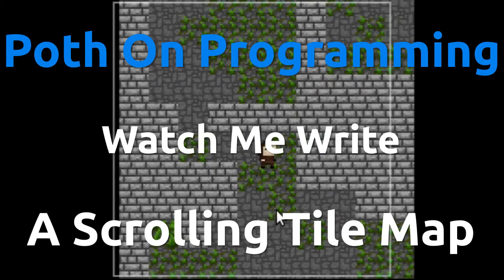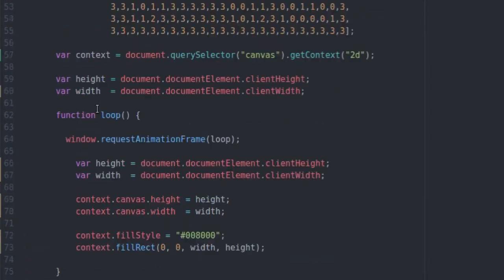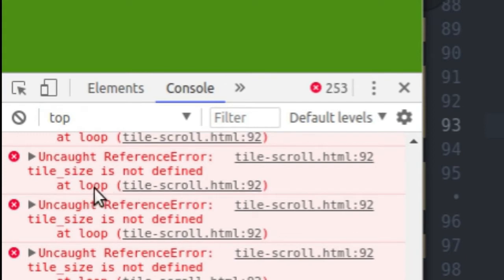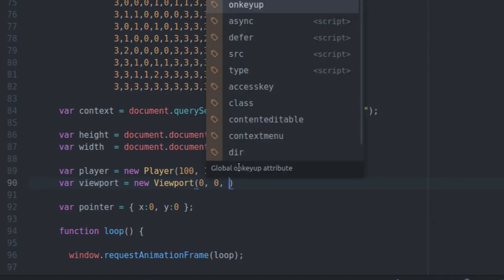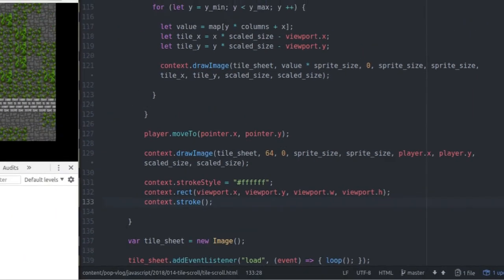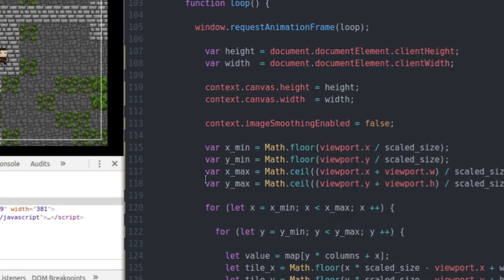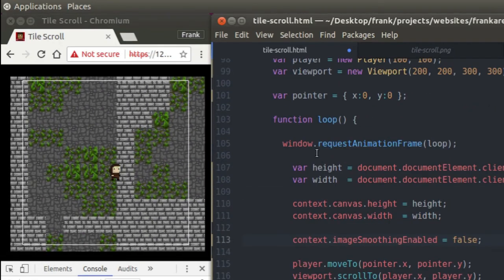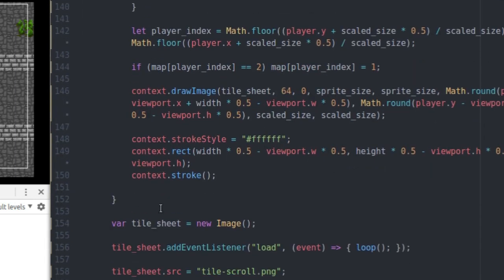Watch Me Write A Scrolling Tile World in Pure JavaScript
Watch me write a scrolling tile map for a tile based game in Pure JavaScript and HTML5. You can apply this concept in any programming language. In this video you'll learn how to move the player sprite with the mouse pointer and convert between world space and screen space as well as center the map in the browser window and even interact with some of the tiles.